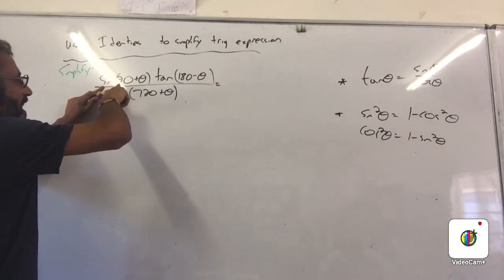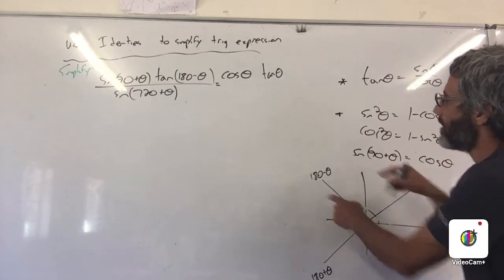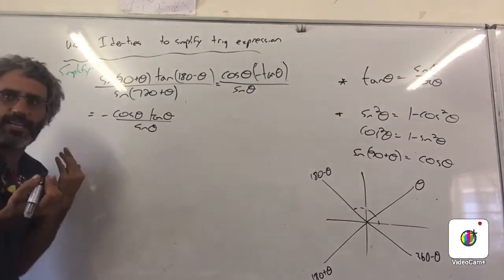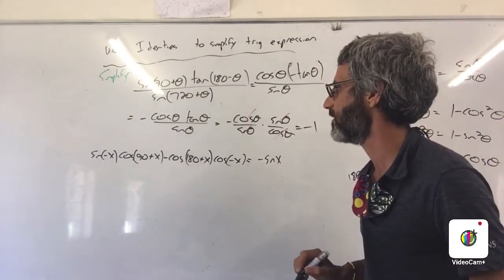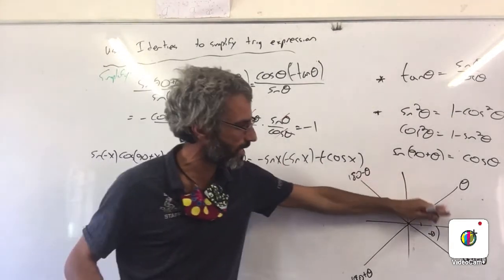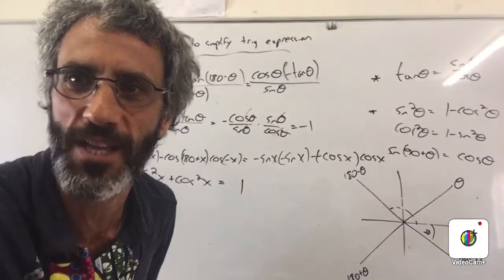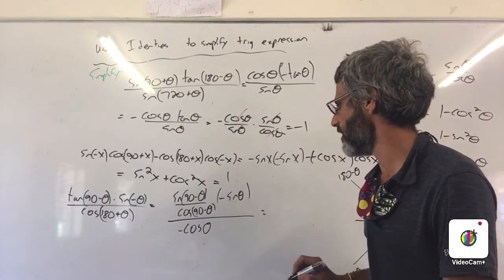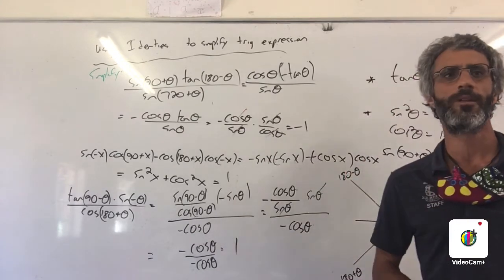Grade 11 using trig identities to simplify trig expressions